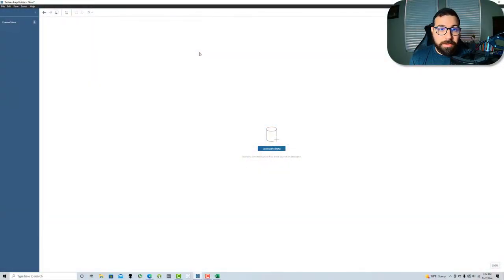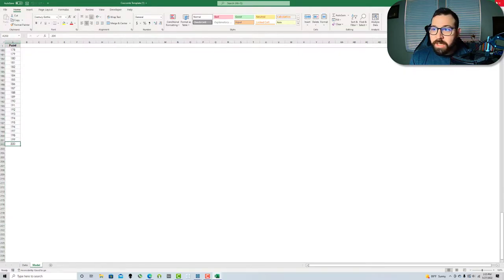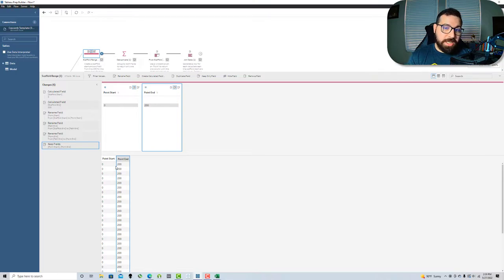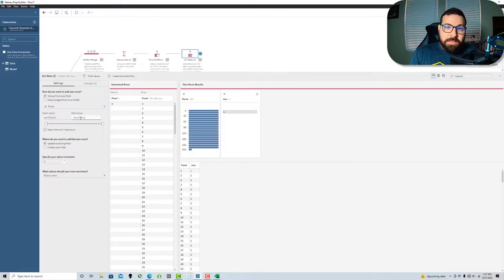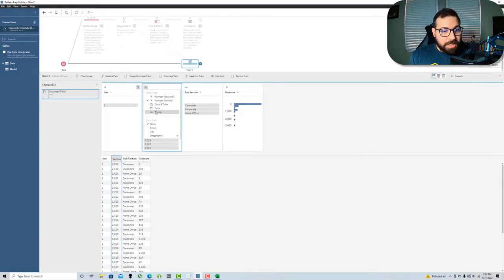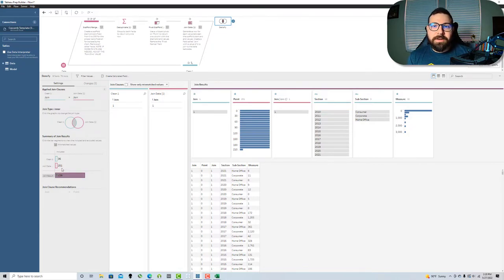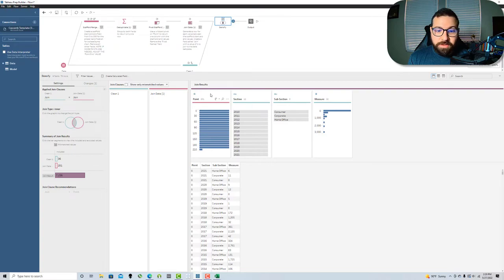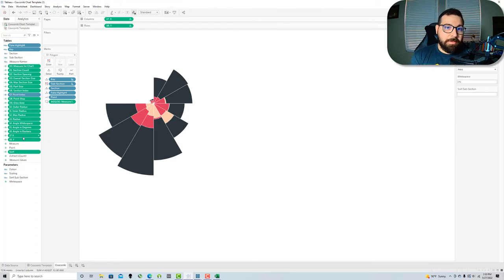Coxcomb Chart Tableau Prep Template: Put Some Prep in Your Step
Part 2 of the Tableau Prep Templates: Coxcomb chart!